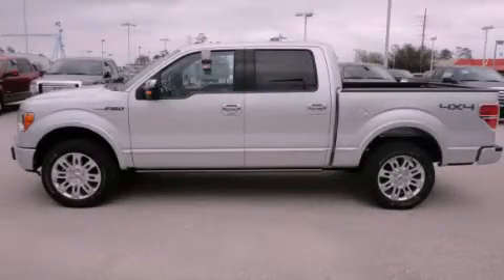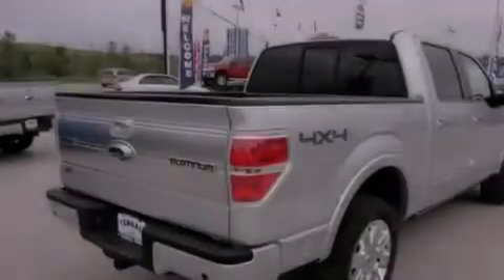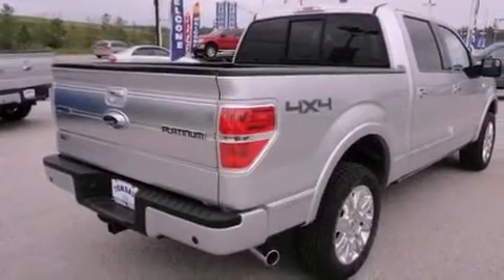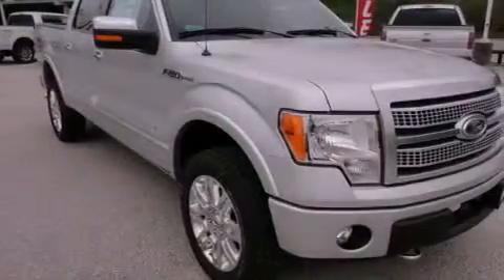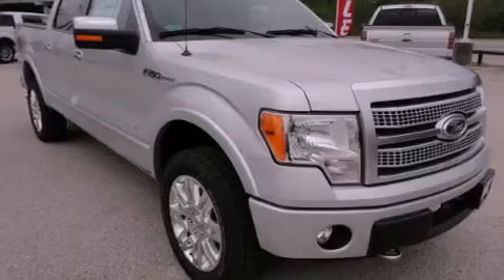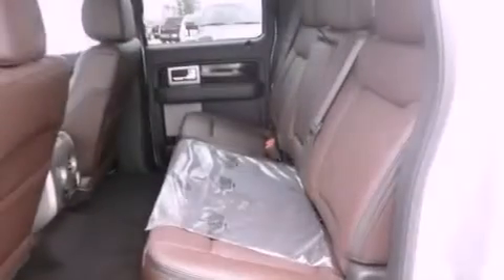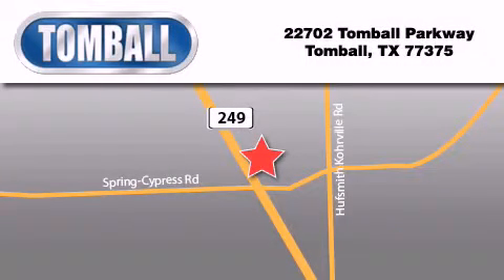2012 Ford F-150 Tomball TX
Year : 2012
 Make : Ford
 Model : F-150
 Engine : 3.5L V6 Ecoboost
 Trans . : Automatic
 Exterior : Ingot Silver Metallic
 Miles : 34
 Interior : Black
 Stock : FA69660